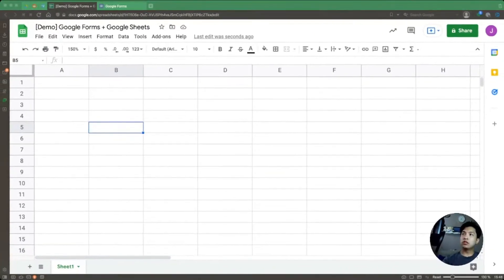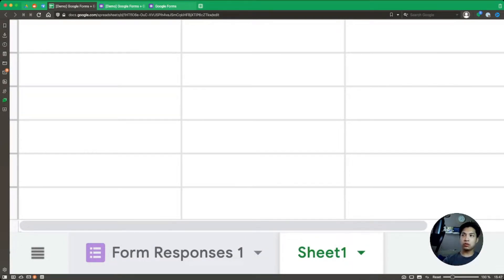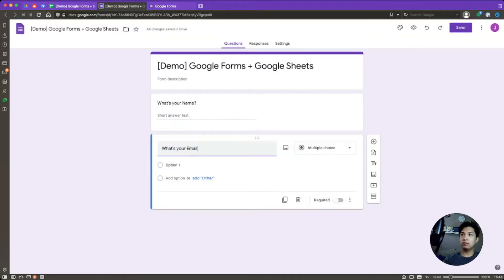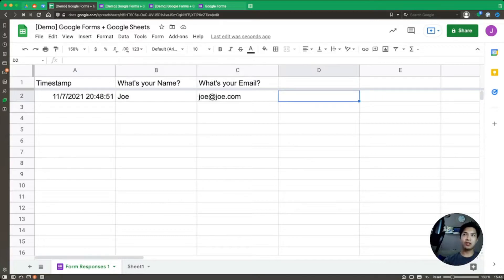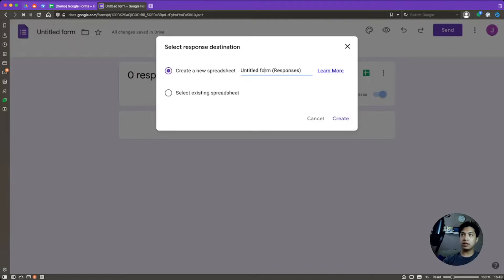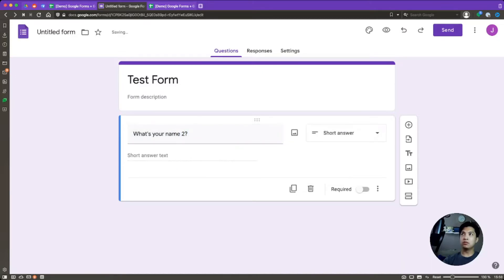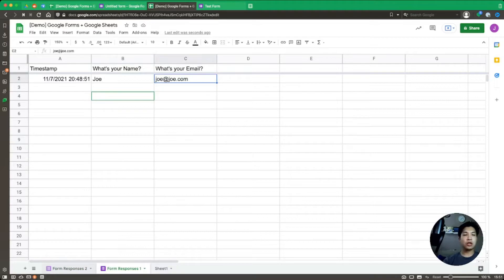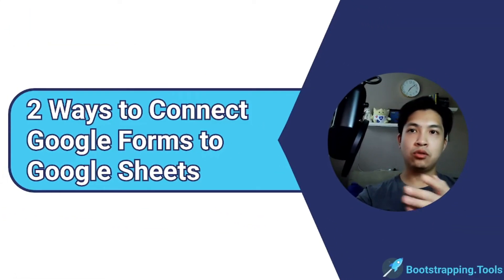2 Ways to Link Up a Google Form to Google Sheets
Connecting your Google Form survey with Google Sheets lets you get even more insight out of your data. In the video, we'll show you 2 different methods (both extremely easy) to connect Google Forms and Google Sheets together

▶︎Video Chapters◀︎
0:00 - Intro
0:46 - Topic
2:10 - Linking from Google Sheets
4:30 - Linking from Google Forms
7:00 - Wrap up